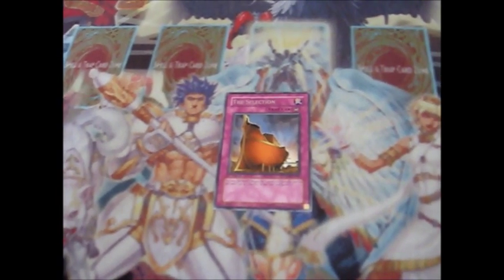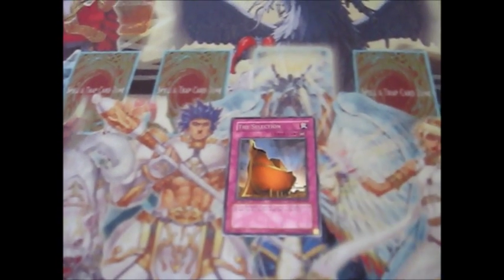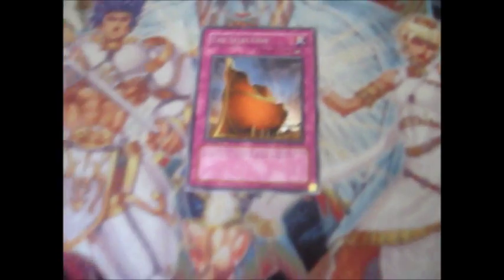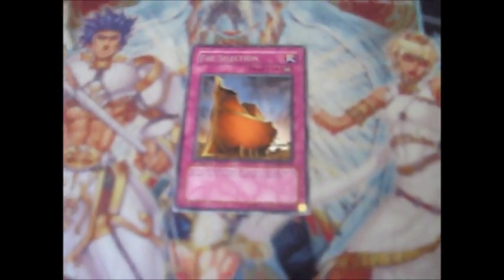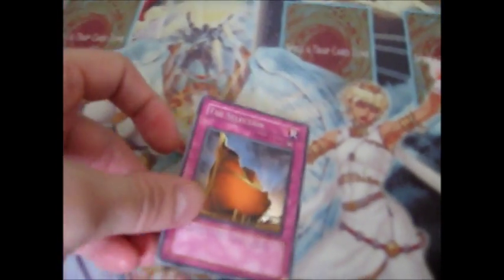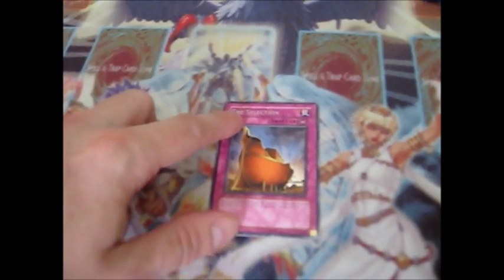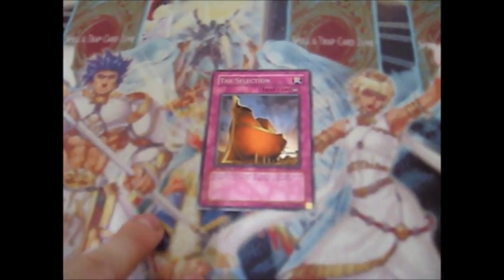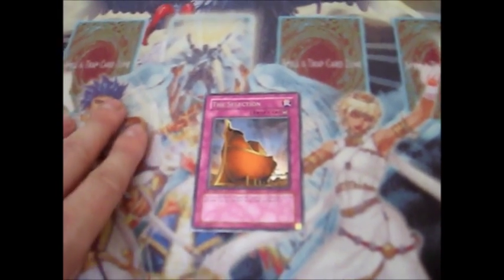Why Aren't People Playing This Card